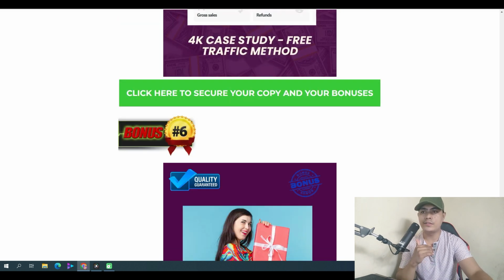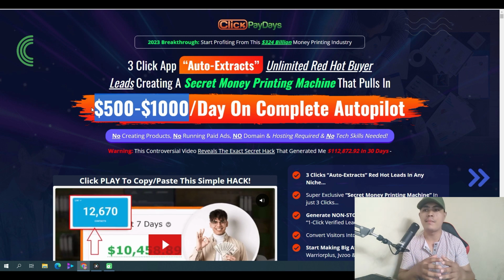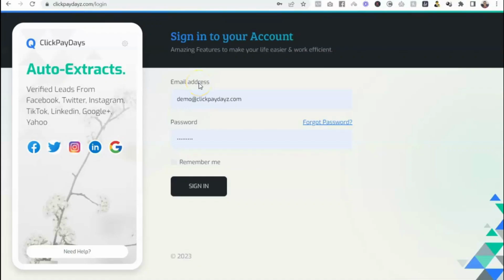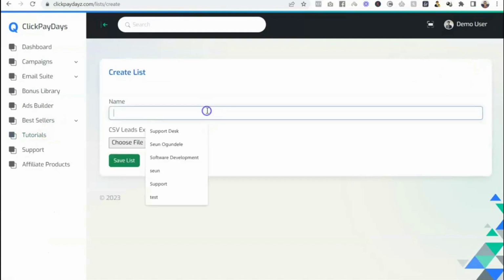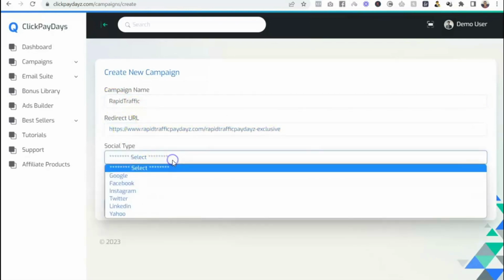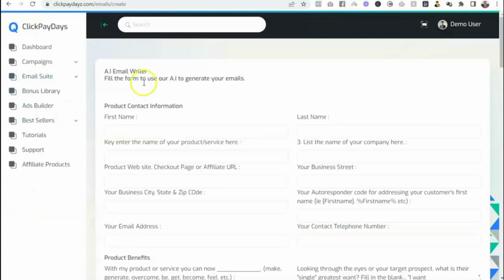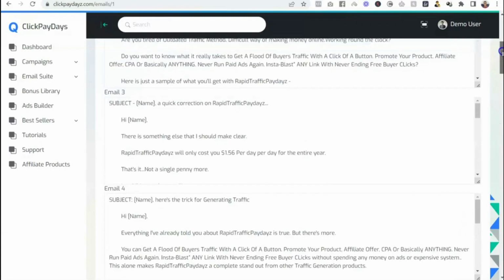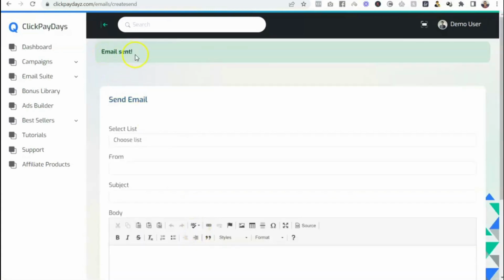Click Paydays Review: 3 Click Automated System Make $500-$100 Daily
In this detailed Click Paydays Review I will go through how Click Paydays Works and my EXLUSIVE $700 Click Paydays Review worth bonus!

3 Click App “Auto-Extracts”
Unlimited Red Hot Buyer Leads
Creating A Secret Money Printing Machine That Pulls In
$500-$1000/Day On Complete Autopilot

⏩3 Clicks “Auto-Extracts” Red Hot Leads In Any Niche…
⏩Super Exclusive “Secret Money Printing Machine” In just 3 Clicks…
⏩Generate NON-STOP Buyer Leads In Any Niche With “1-Click Verified Lead Extractor Technology”...
⏩Convert Visitors Into High Ticket Buyers…
⏩Sell Almost Anything To Anyone With Simple 10-20 Mins Daily Work…
⏩Works On 100% Complete Autopilot 24/7…
⏩100% Newbie Friendly, No Complex Setup Required…
⏩180 Days Iron-Clad Money Back Guarantee
⏩Unlock Your True Laptop Lfestyle Today…
⏩PLUS: Get Results Or Get Paid $200!

Traffic Sources
👉Traffic Domination